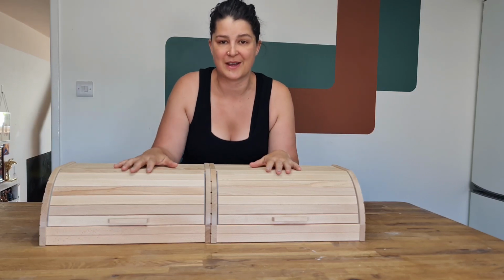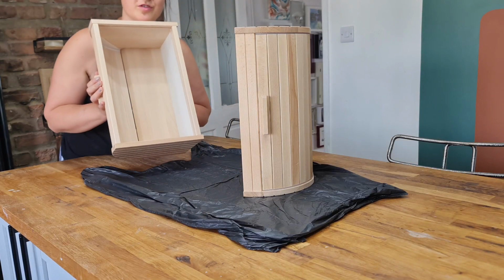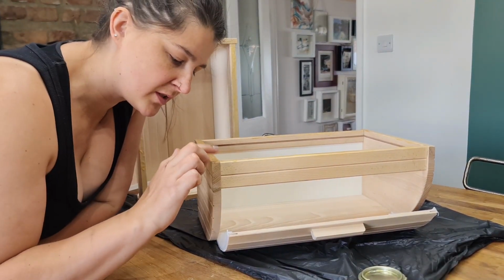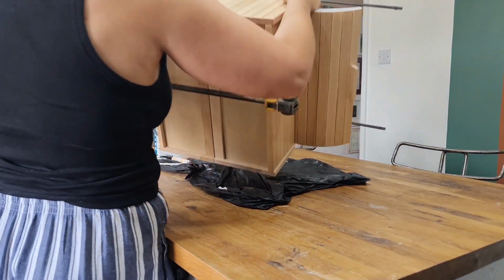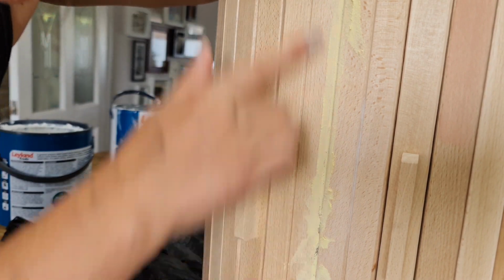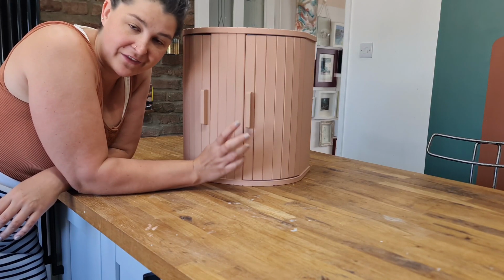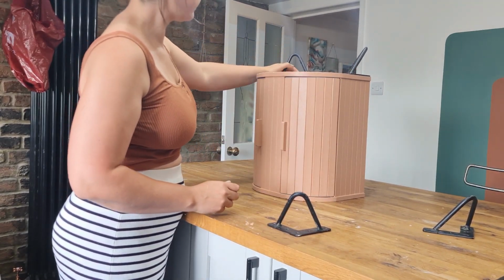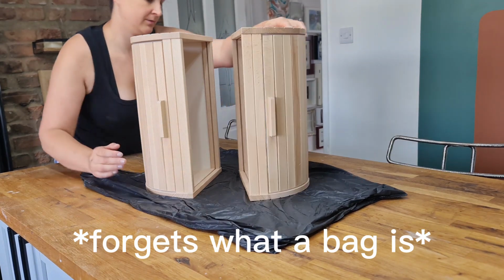Bedside Table Made From Bread Bins?! Easy DIY Project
I'm going to teach you how to make a 'bread' (bed) side table, following a popular TikTok trend! This creative 'nightstand diy' uses bread bins to create a unique piece of furniture that's perfect for any room. Are you going to make one too?

Inspired By: @extra.ordinary.home on Insta/Tiktok

Materials:
- Contact Adhesive
- Primer Paint
- Sanding Pads
- Wood Filler
- Furniture Feet

Tools
- Paint Brushes
- Paint Rollers
- Drill Bits

Thank you! Sometimes tools or materials are sent to me by brands. Unless disclaimed, I am not contracted to talk about or promote the item. I only accept PR products if it’s something I like.
See more on:
- Amazon Store Front